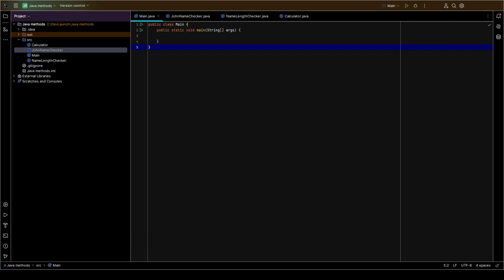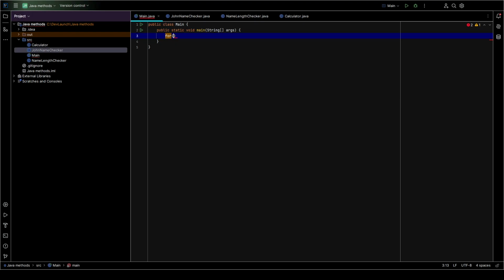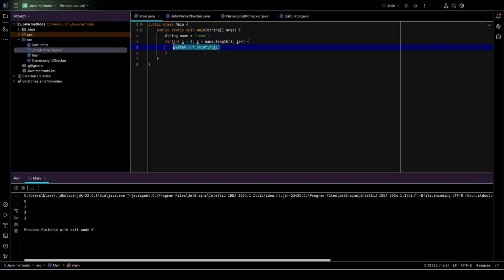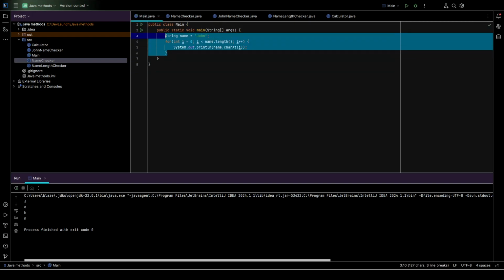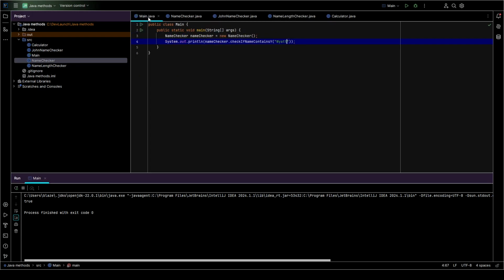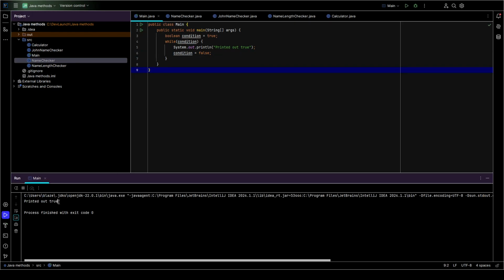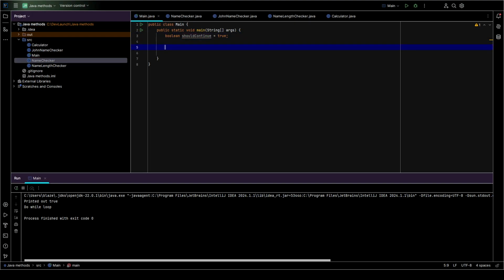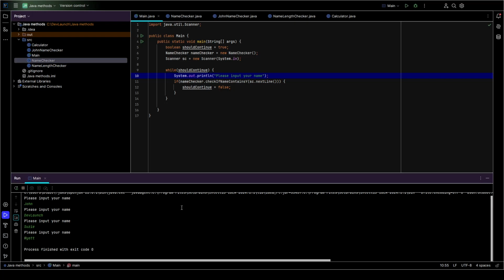Java flow control - Loops